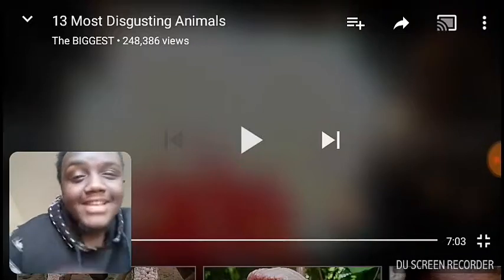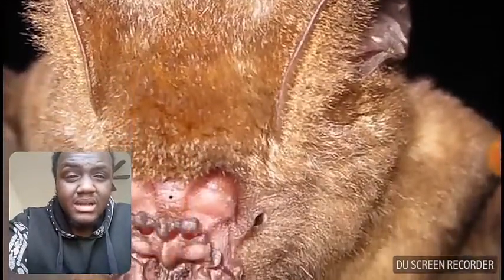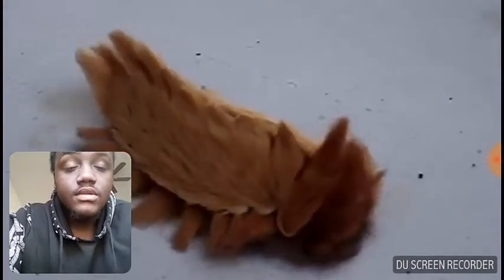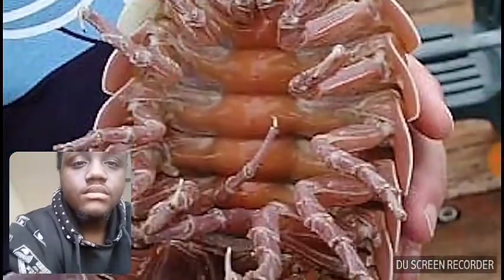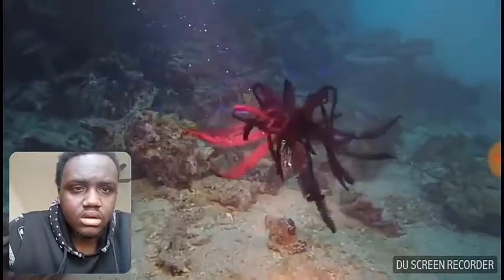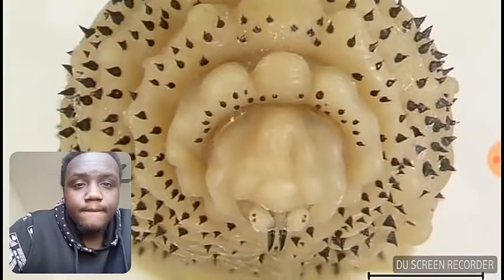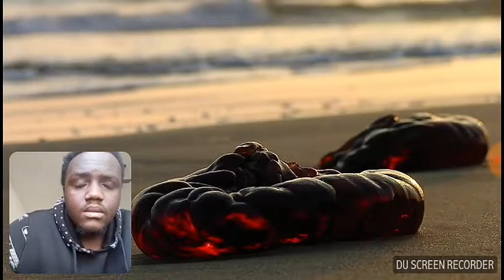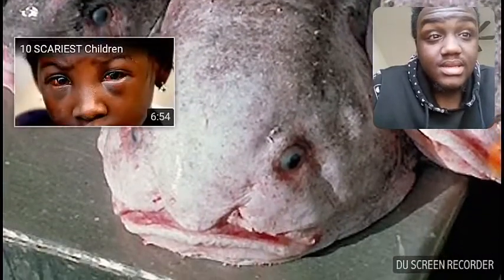13 MOST DISGUSTING ANIMALS!!!!!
13 most disgusting animals!!! These animals are dumb ugly. You got to watch this!! Turn on my post notifications! Hit my bell!